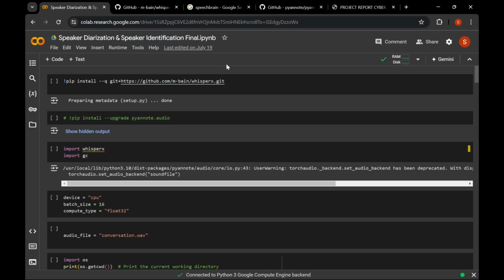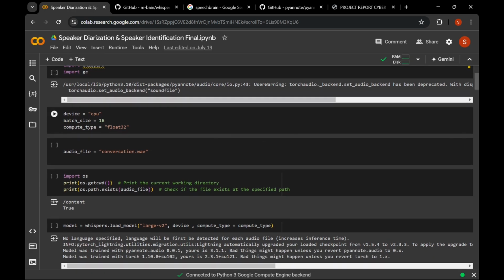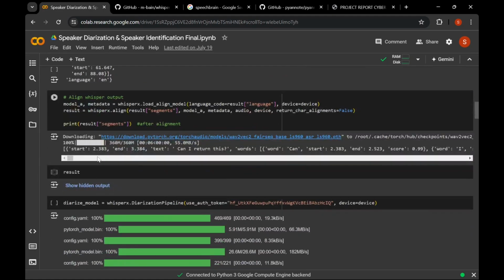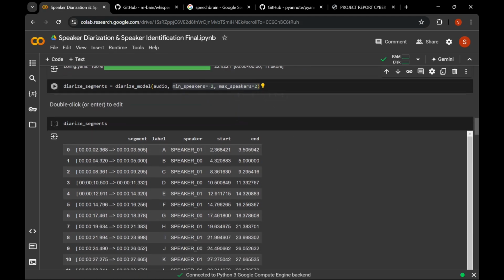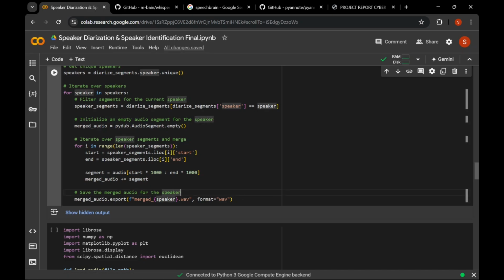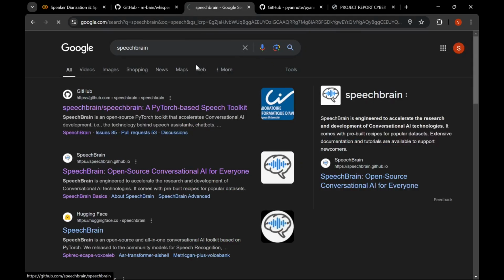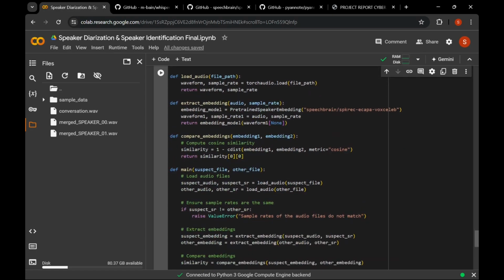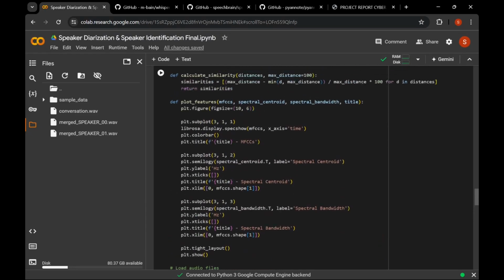Speaker Diarization & Voice Identification Explained: Complete Code Walkthrough | Python ML and AI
Welcome to my comprehensive tutorial on Speaker Diarization and Voice Identification using Python and TorchAudio! In this video, I'll walk you through each step of my audio forensic project, explaining the code in detail and demonstrating how to implement these powerful techniques in your own projects.

📌 What You'll Learn:

1. Introduction to Speaker Diarization and Voice Identification
2. Detailed explanation of the Python code used
3. How to use TorchAudio for audio processing
4. Implementing machine learning models for speaker recognition
5. Step-by-step guide to setting up the environment and running the project

🔧 Technologies/Tools Used:

1. Python
2. TorchAudio
3. Pyannote.audio
4. WhisperX
5. Speechbrain
6. PyDub
7. SciPy

👨‍💻 About the Project:
This project aims to accurately identify and differentiate speakers in audio recordings, a crucial task in audio forensics. By leveraging machine learning and deep learning techniques, we achieve high accuracy in voice matching and speaker recognition.